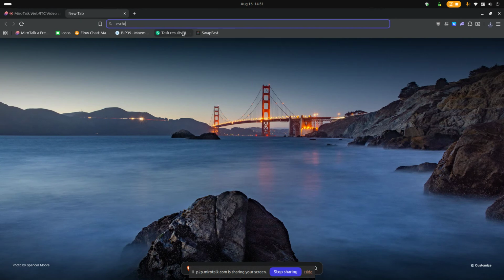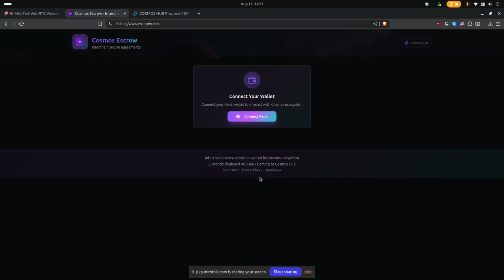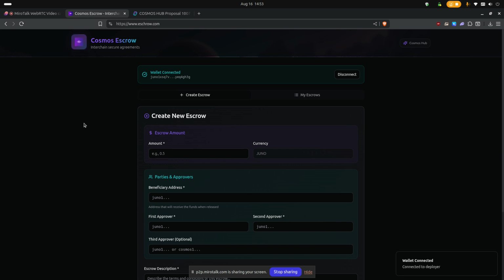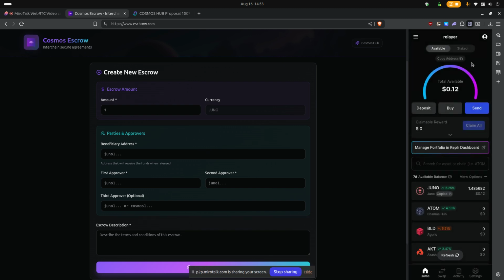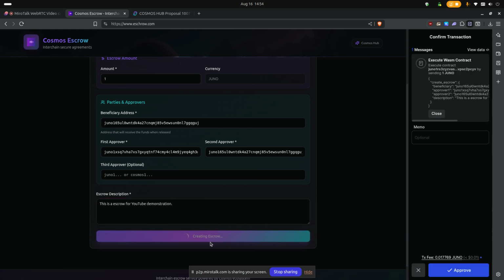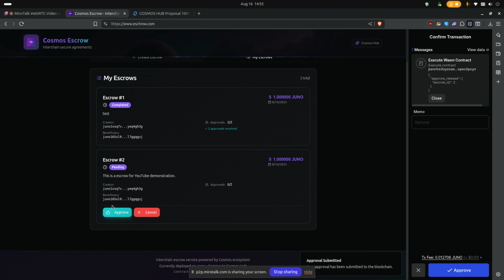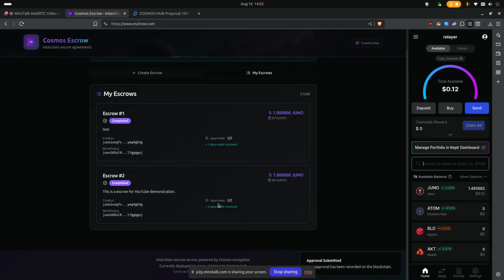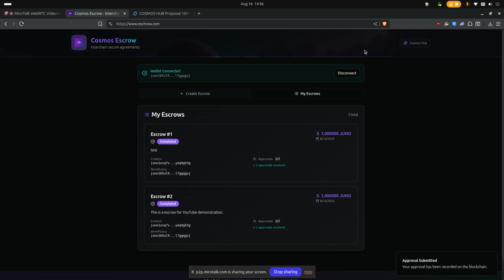Free Cosmos Crypto Escrow Service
In anticipation of permissionless CosmWasm coming to the Cosmos Hub, I created a free escrow service. It's available currently on Juno as a demonstration.

USE AT YOUR OWN RISK. THIS IS AN UNAUDITED FREE SERVICE IN DEMO.